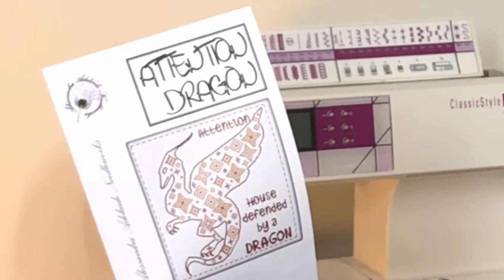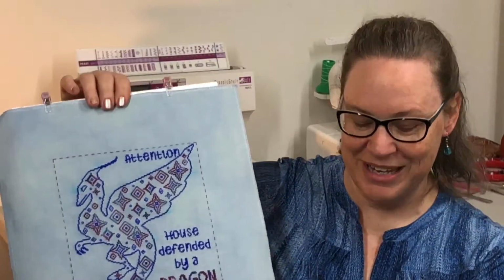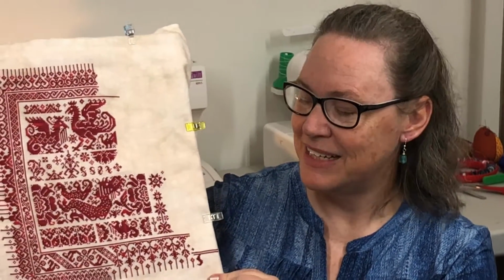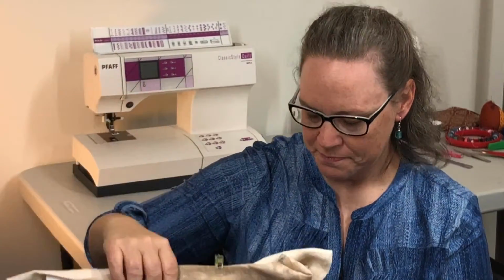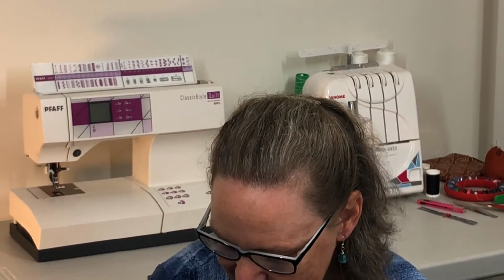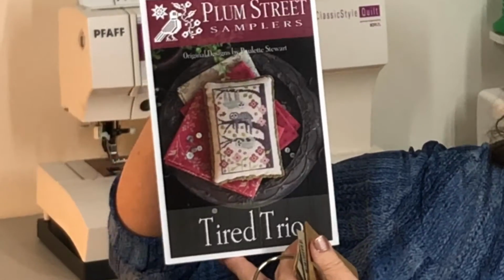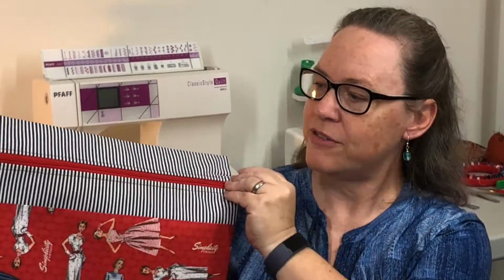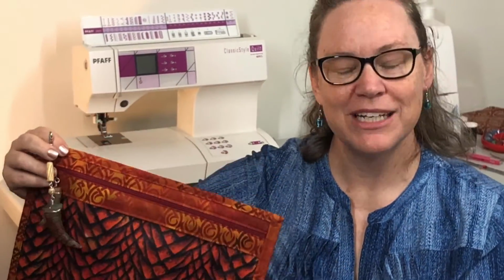Needle Notes with Stitcher Trish Flosstube #5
Welcome to my fifth Flosstube video, all about cross stitch.

Thank you for stopping by and spending time with me. I hope you enjoyed it. Thanks again!

Finishes!!!
Attention Dragon - Alessandra Adelaide

Works In Progress - WIP's
Dragons of Sumatra - Ink Circles
Cross Stitch Nation - Heartstring Samplery

Hand Dyed Happiness

Weeks Dye Works